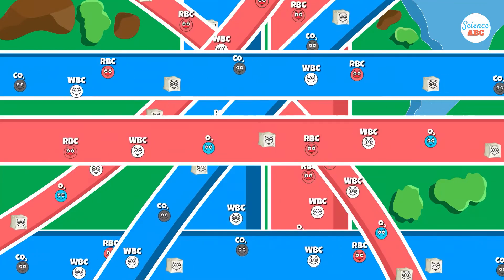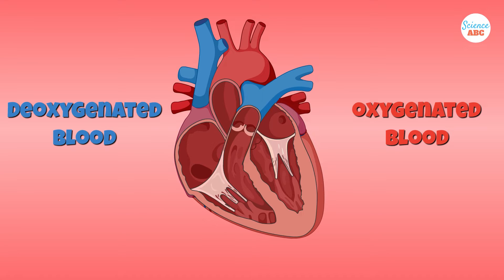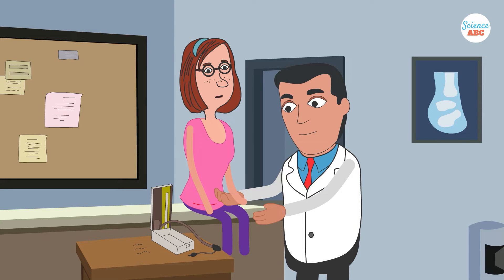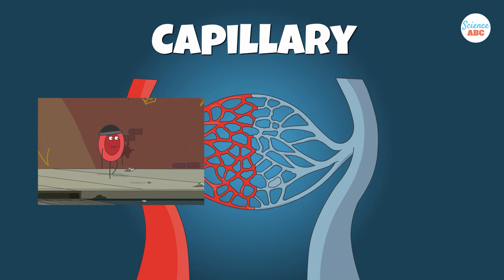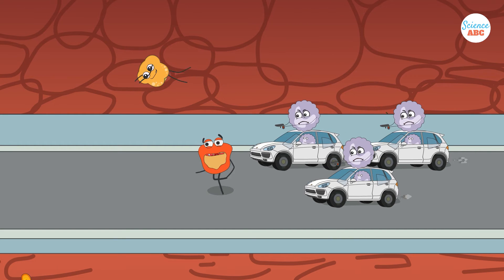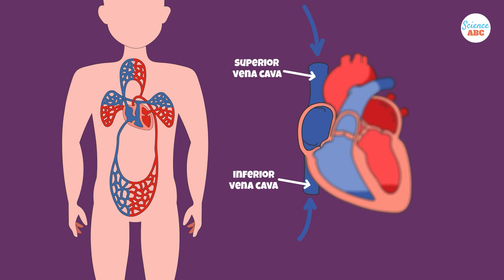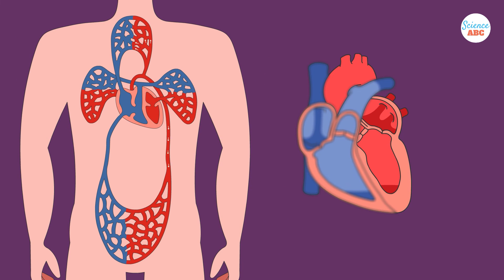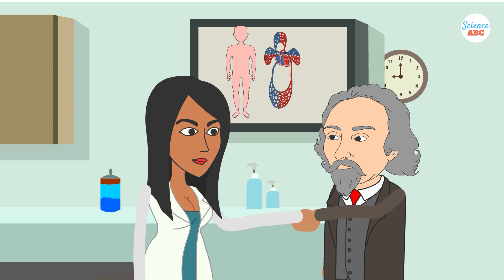Circulatory System And The Heart | Explained In Simple Words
The circulatory system is a vast, complex network of blood vessels that serve as highways for transporting blood which contains life-sustaining molecules, such as nutrients, gasses, hormones and waste products, to the various organs of the body. The heart, also a part of the circulatory system, acts as a pump that pushes the blood with great force through the entire body and back.